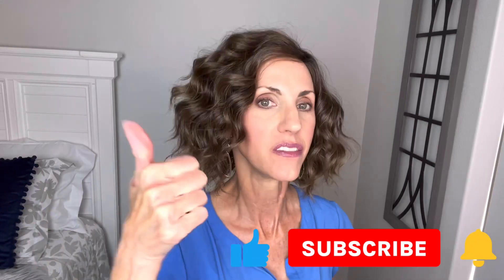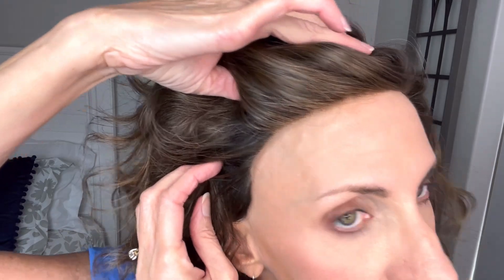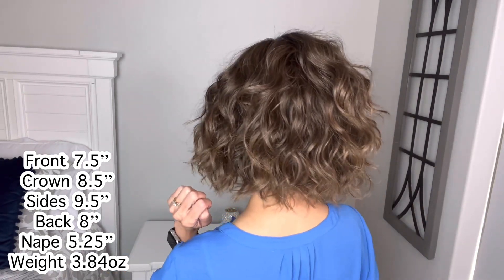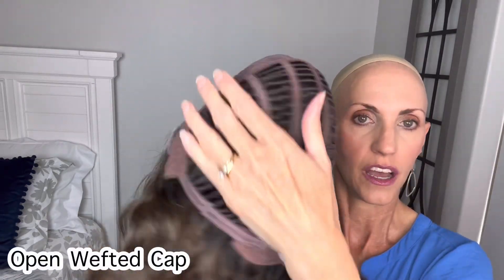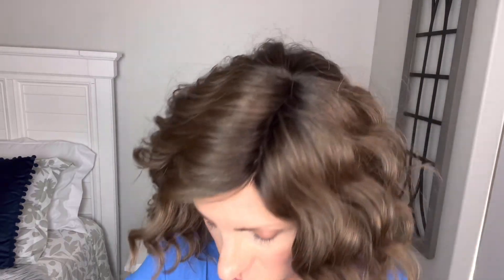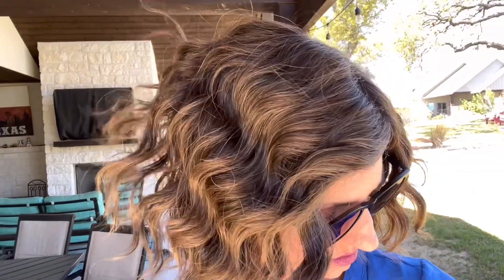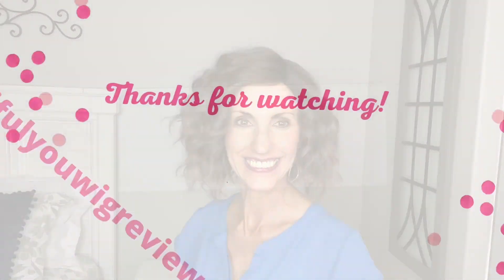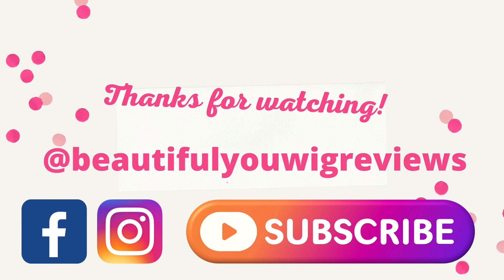Gabor BEAMING BEAUTY GF8/12SS Iced Mocha Wig Review!✨NEW✨Style!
Gabor Beaming Beauty GF8/12SS Iced Mocha wig review! New style! Sent by @ShirleysWigShoppe for review!

Here are my measurements:
Circumference 21”
Face 8”
Neck 4”